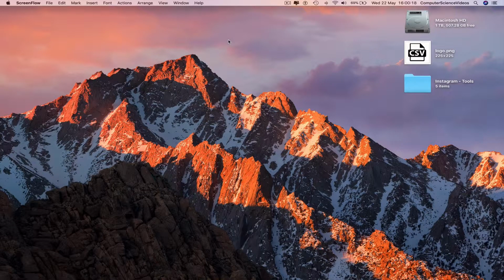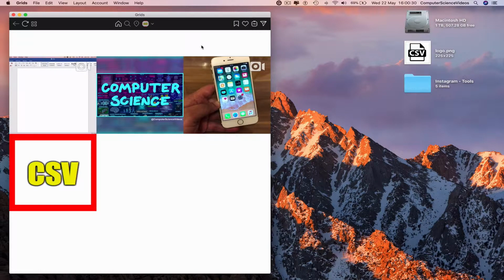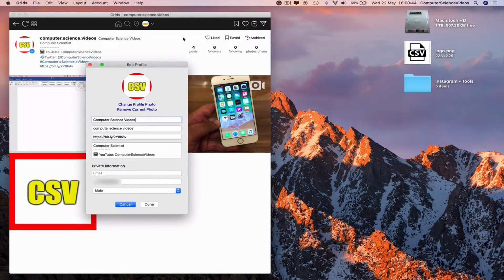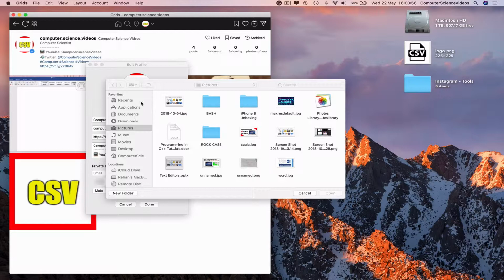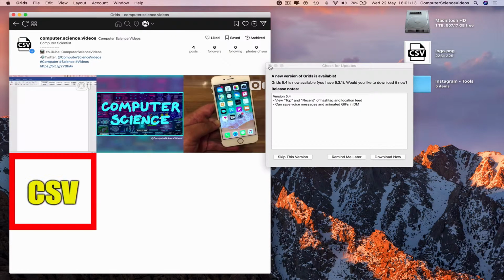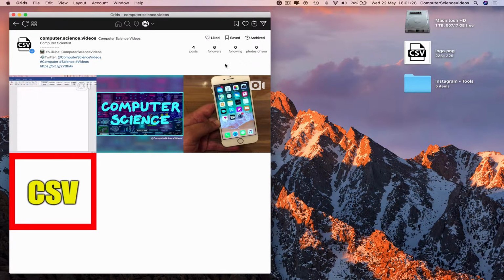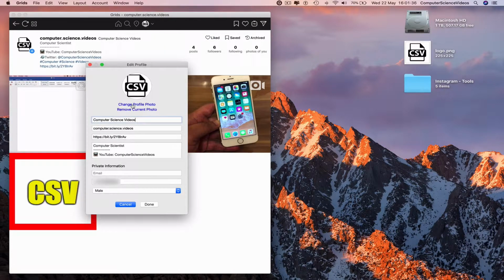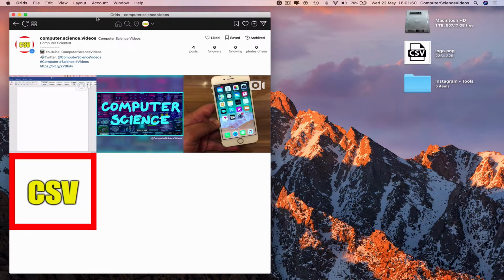How to USE Instagram on a Computer (GRIDS Application) - Change Your Profile Photo | Tutorial 3